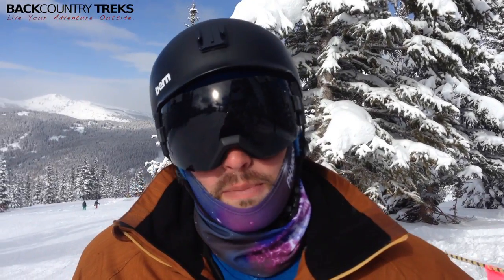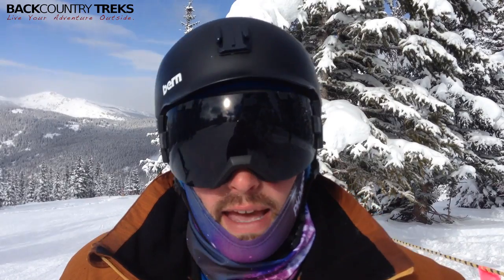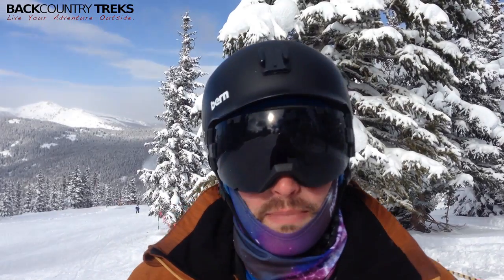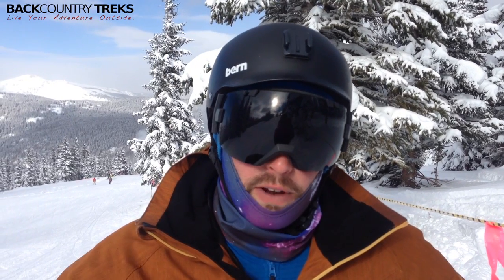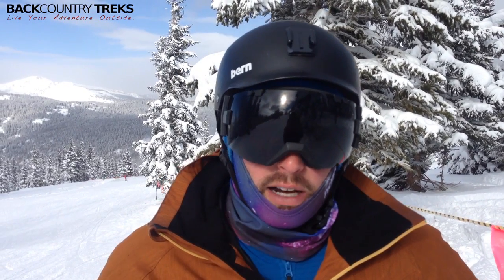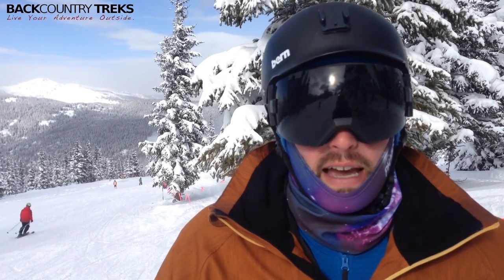Add some Phunk to your gear bag: Phunkshun Wear Facemasks SLT [Review]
We’re all aware that it’s been a cold and snowy November not only here in Colorado but all over the nation. A facemask has become a piece of gear that I always have in my bag or ski jacket pocket. It’s an essential piece of gear to cut the bite out of the brisk air.

Here are a few reasons why Phunkshun Wear facemasks have become our favorite facemask company:

The designs are unique and fun.
They are made in Colorado.
There are different warmth options to choose from.
The masks don’t get wet and freeze over.
Phunkshun Wear gives back to the ski and snowboard world.*

Tyson tried the Single Layer Trunk as he doesn’t seem to get as cold as I do when we ski. The beneficial feature of owning a single layer is that you can wear it on warm days to protect your face from the sun (UPF 50+). On cold days, the facemask keeps the sun, wind, and snow out keeping your face from freezing over. It is moisture wicking and anti-microbial so it won't stink as bad as the rest of his gear. The Single Layer Trunk has a snowflake rating of 1.5 out of 5.

I tried the Double Layer Thermal because I have had trouble with facemasks in the past. The popular single layer facemask just has never worked out for me (keep in mind I’ve never tried a Phunkshun Single Layer Trunk). They usually end up making me colder because it gets drenched in saliva, never dries, and freezes over. Then not only do I have a cold face, I have a wet and cold layer on my neck. This facemask is lined with Polartec Fleece and has a 5 out of 5 snowflake rating.

I love the Phunkshun Double Layer Thermal because it doesn’t get soaking wet and is the perfect weight for staying warm. It’s important to know that it is inevitable to get snow or spit on the facemask and so when I did feel a little dampness, by the time I unloaded the lift, it was dry again. The Double Layer isn’t something I’d wear on warm days solely for sun protection but is a must have for cold, windy, or snowy days. The double layer is also moisture wicking and UPF 50+ but it is also water resistant!

Phunkshun has so many options, between the design, warmth, and length so be sure to check out their website to find yourself the perfect facemask. Show some support for the companies that are made here in the USA!

*A portion of every mask sold is donated to the High Fives Foundation, a Tahoe-Based National 501.c.3 Non-Profit dedicated to raising money and awareness for athletes that suffer a life altering injury while pursuing their dream in the winter action sports community

Links